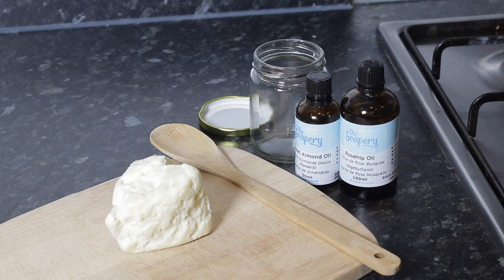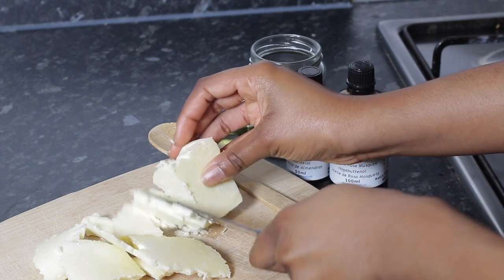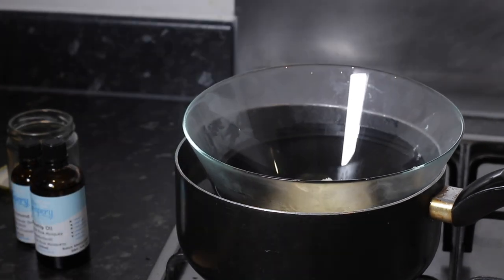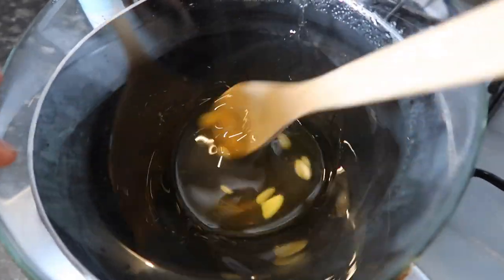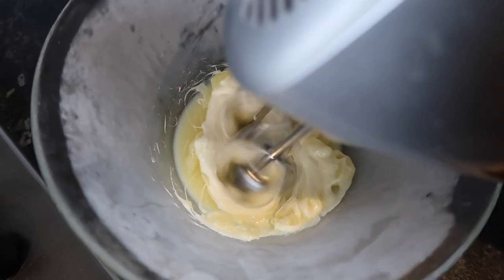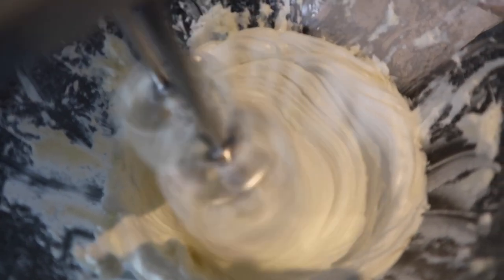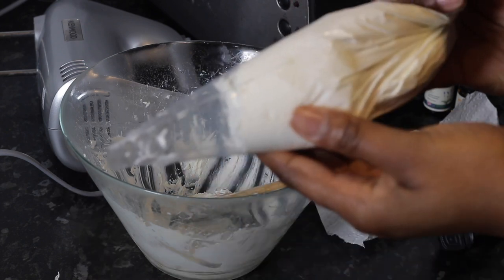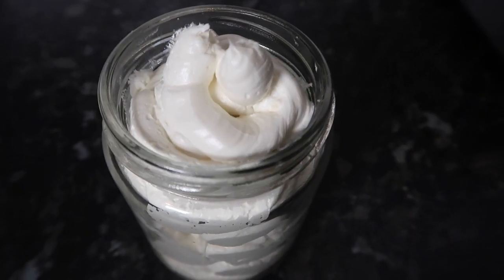HOW TO: WHIPPED SHEA BUTTER FOR DRY, DAMAGED, AND SENSITIVE SKIN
I N G R I D I E N T S    L I S T :
Raw shea butter
Rosehip oil
Sweet almond oil
Coconut oil
Ylang Ylang essential oil
Lavender oil

Main Camera: Canon 70D
Vlog Camera: Canon G7X Mark ii
Editing Software: Final Cut Pro X